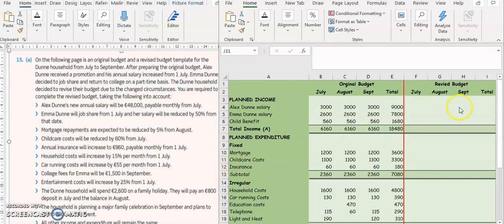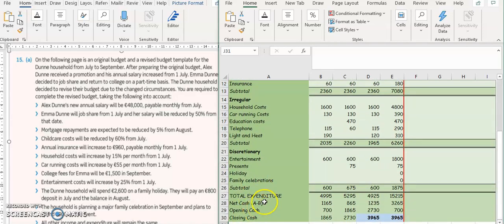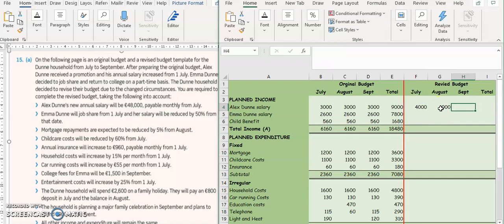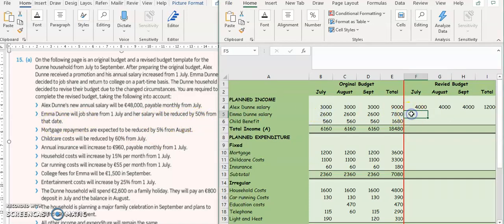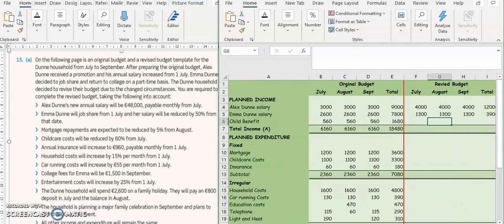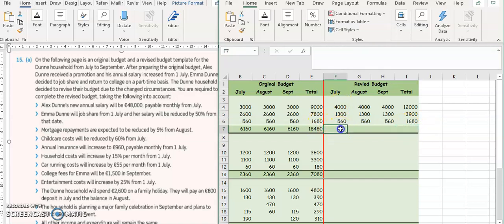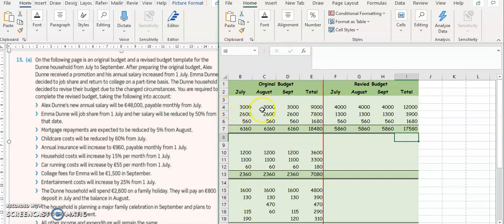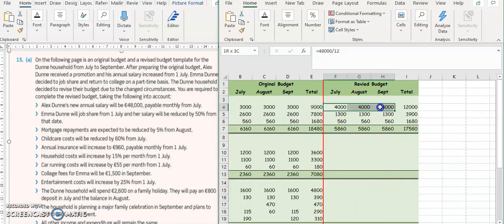Junior Cycle Business - Revised Budget - Income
Tutorial Video on how to answer the Income section of a revise budget questions for Junior Cycle Business Studies